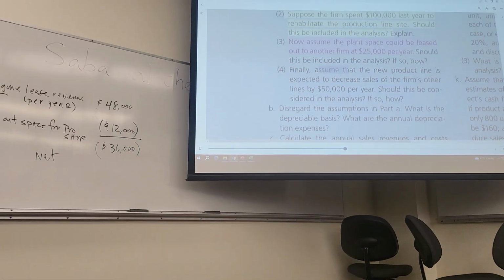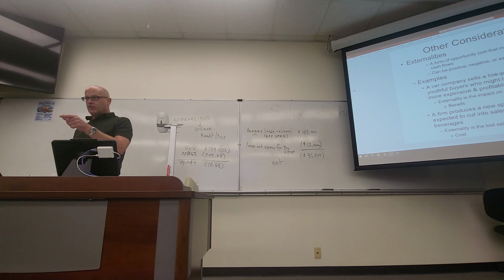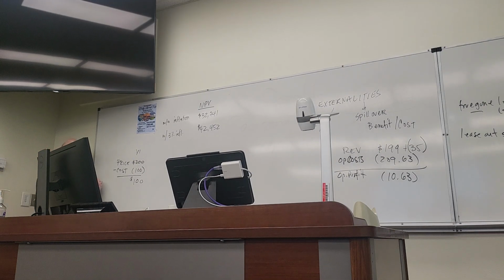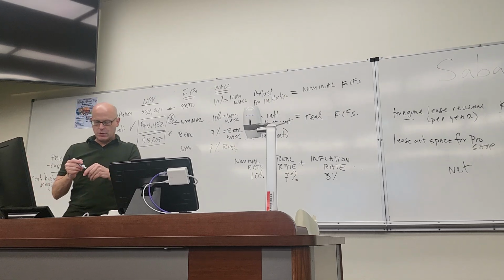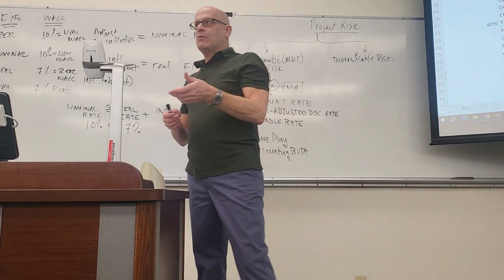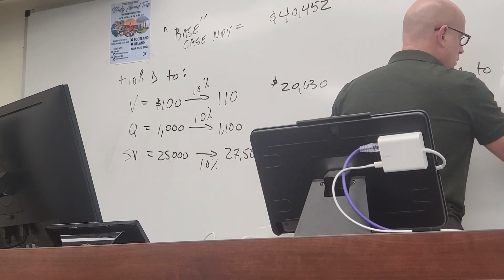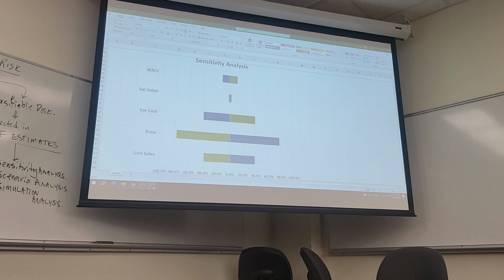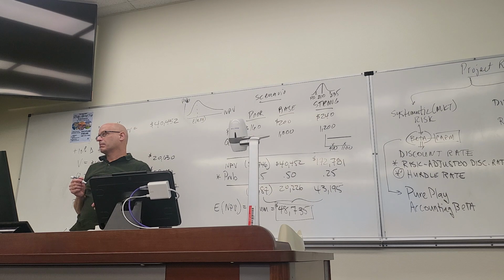Intermediate Finance oct 24, Tuesday